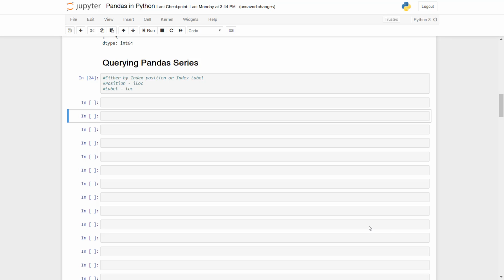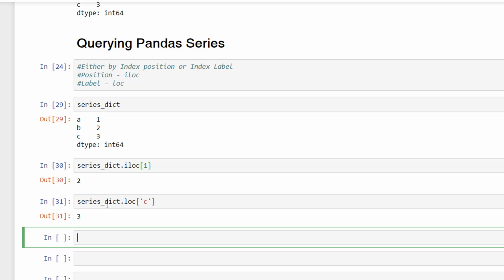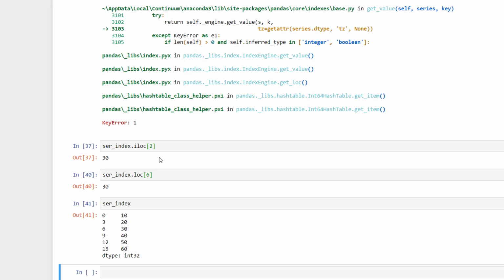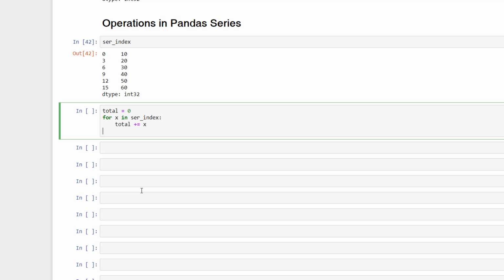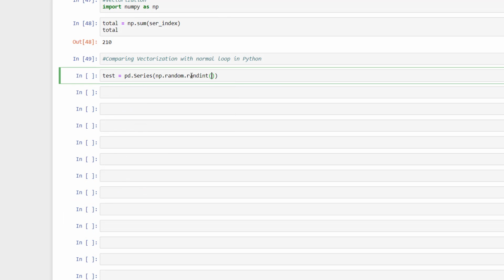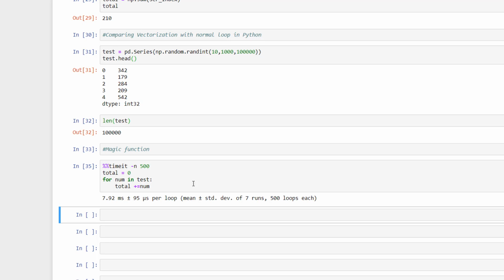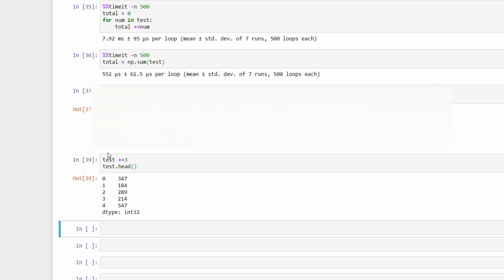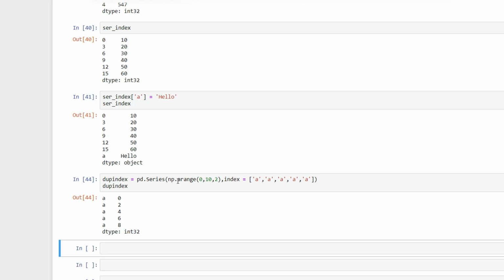12 . Pandas Series for Data Analysis - Python for Data Science Machine Learning Deep learning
This is the continuation of the course of Python for Data Science, Machine learning and Deep learning
We will learn about Pandas Series for Data Analysis